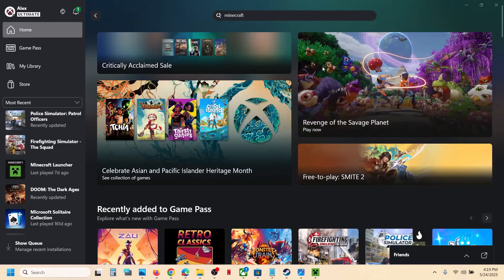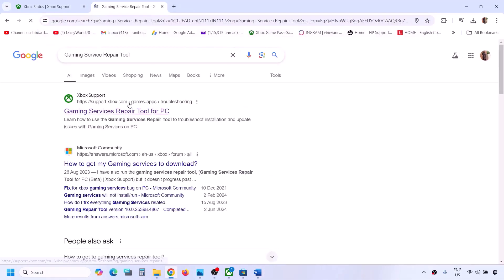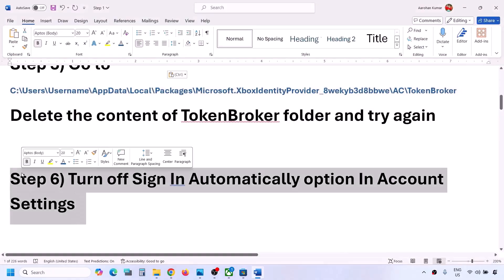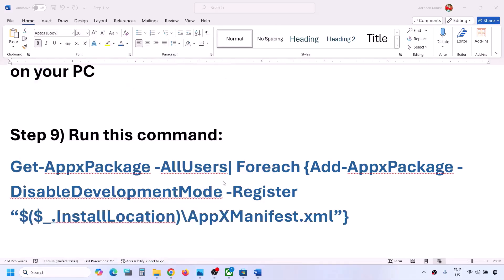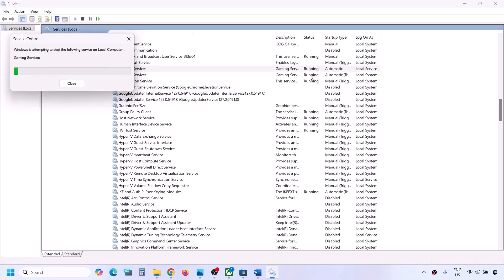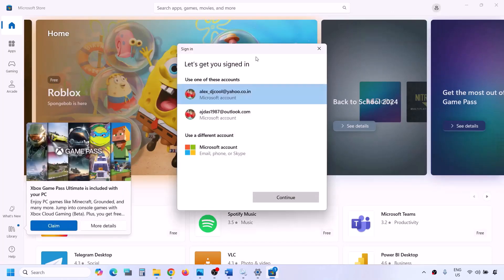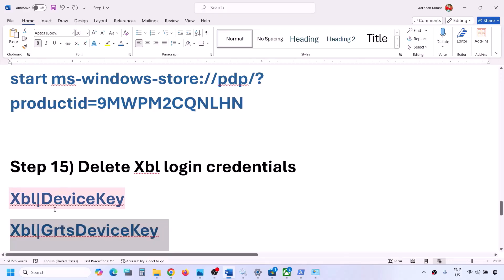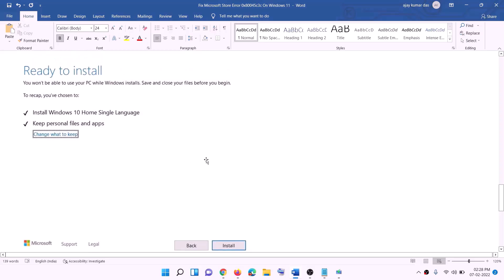Fix Xbox Game Pass Games Sign In Error 0x80048823 Something Went Wrong On Xbox App/Microsoft Store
Fix Can't Login to Xbox Game Pass Games Error Code 0x80048823 Something Went Wrong Please Try Again Later On Xbox App/Microsoft Store In Windows 11/10 PC
Step 1) Check Xbox Status
C:\Users\Username\AppData\Local\Packages\Microsoft.XboxIdentityProvider_8wekyb3d8bbwe\AC\TokenBroker
Step 6) Turn off Sign In Automatically option In Account Settings
Step 7) Login with same account on Microsoft Store and Xbox App, make sure Date, time, time zone, region is correct on your PC
Step 9) Run this command:
ipconfig /flushdns
ipconfig /release
ipconfig /renew
Step 11) Start Xbox Services
IP Helper
Gaming services
Windows Update
Step 13) Close Xbox App, open Microsoft Store, logout & login with same account on Microsoft Store, now open Xbox App
start ms-windows-store://pdp/?productid=9MWPM2CQNLHN
Step 15) Delete Xbl login credentials
Xbl|DeviceKey
Xbl|GrtsDeviceKey